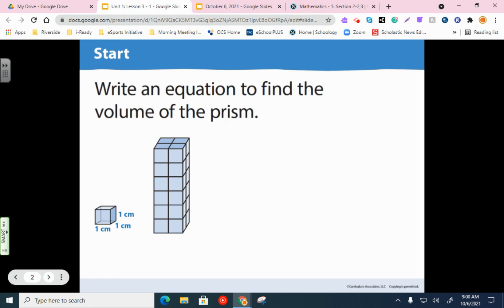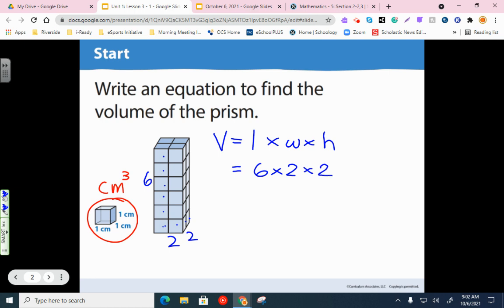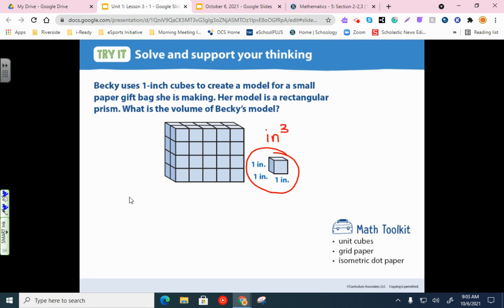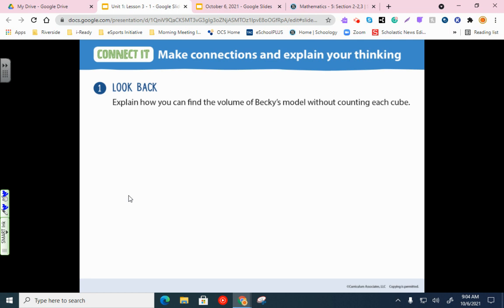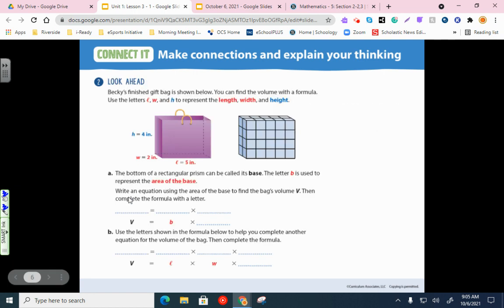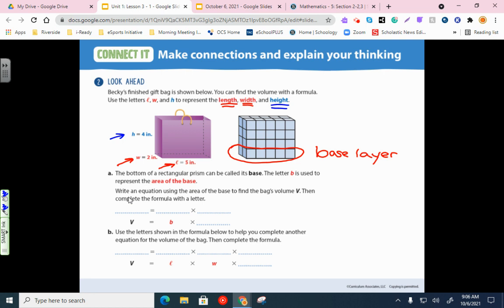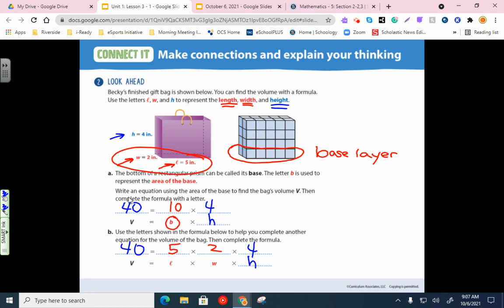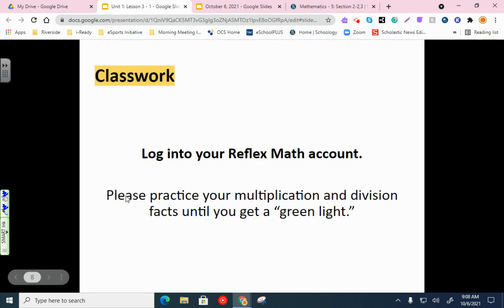Unit 1: Lesson 3 - 1